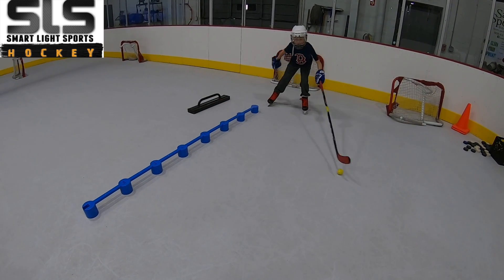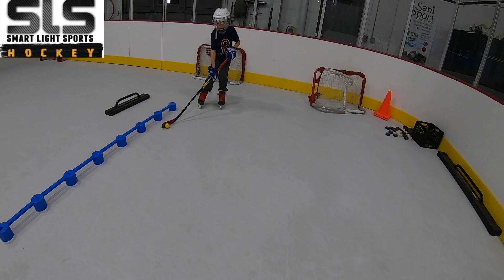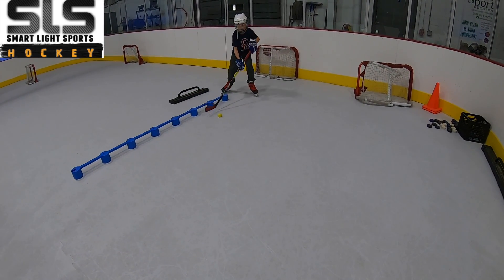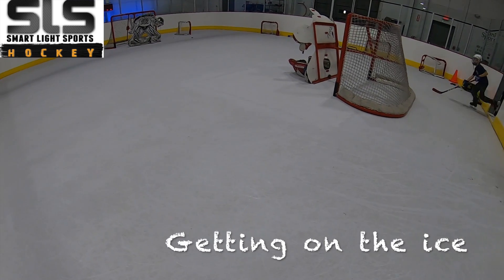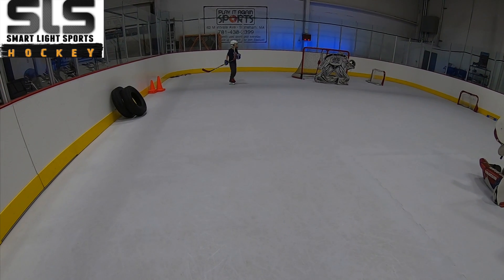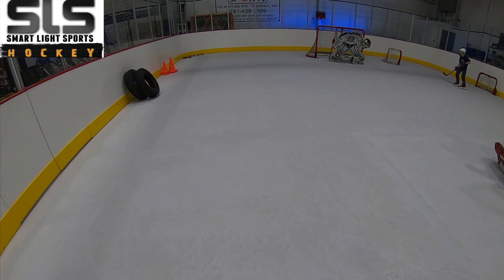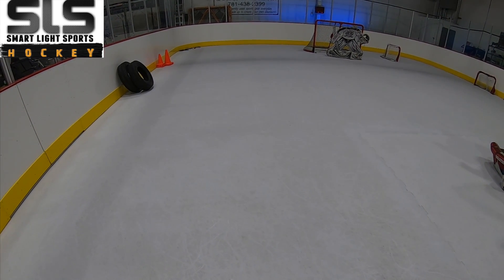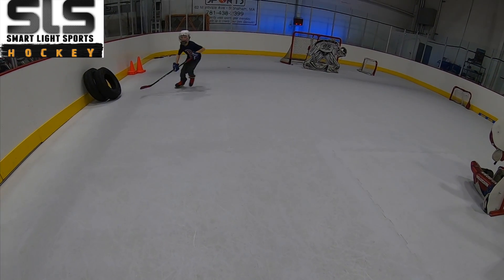Inseason Squirt Hockey Lesson Stick Handling Class 3 11-3-18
This video is about SLS Hockey Lesson 11-3-18
Passing & Shooting Lesson
Private Lessons
one on one private lessons
Private Lessons
As kids we loved to play sports, compete, and push our imaginations to the limit! As adult coaches we still love sports competition and now we are developing kids and adults into great people and amazing athletes!

SLS was born out of many frustrated nights on dusty baseball diamonds, frigid hockey rinks and sun-scorched fields!  In 2010 we realized players were not responding to traditional coaching methods and we needed to find a solutions that would appeal to today’s tech savvy student athletes.

We pushed our imagination and found a solution that would provide players on-ice visual cues (without orange cones!)such as  animated drills that holds their attention and game-like drills that promote competition…Smart Light Sports.